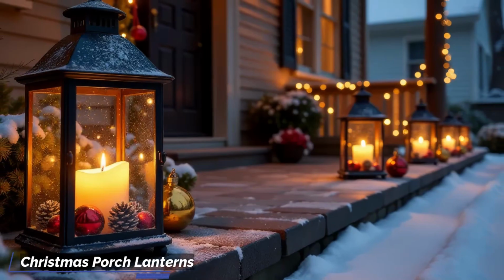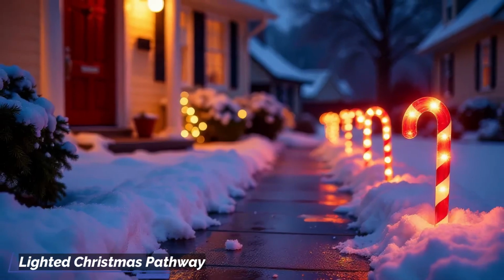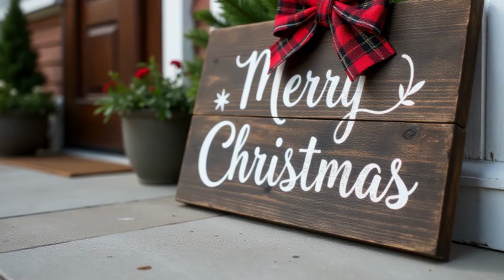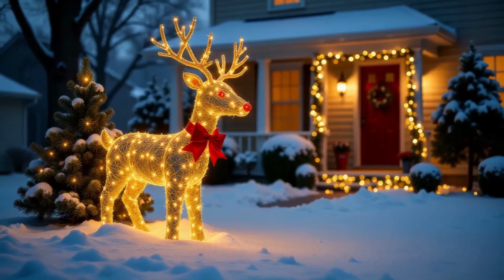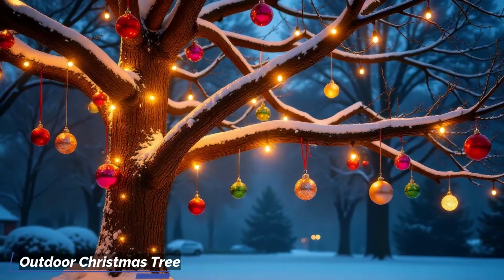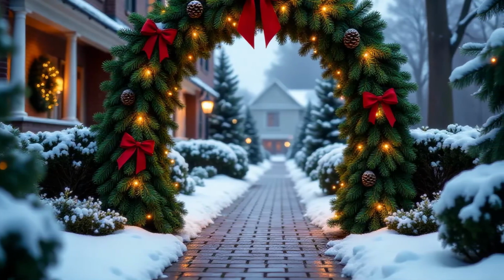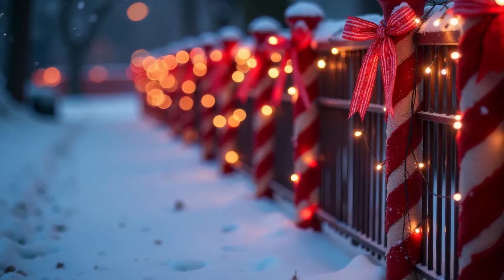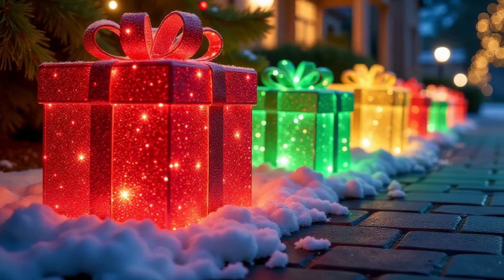15 Creative Christmas Ideas for Outdoor Decor: Festive & Unique Holiday Decorations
Turn your outdoor space into a festive holiday display with these creative 15 Christmas decor ideas! In this video, we’ll show you unique and stylish ways to decorate your yard, garden, or porch for the Christmas season. From DIY wreaths and light displays to festive ornaments and inflatables, these outdoor decoration ideas will make your home shine. Perfect for spreading holiday cheer in your neighborhood, these decor ideas are easy to create and budget-friendly. Watch now for inspiration to make your outdoor space magical this Christmas!